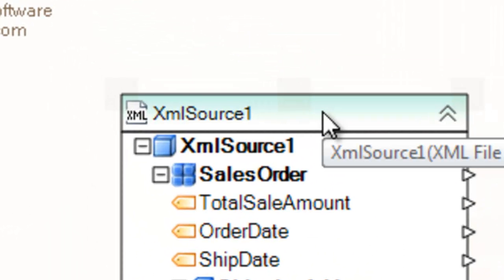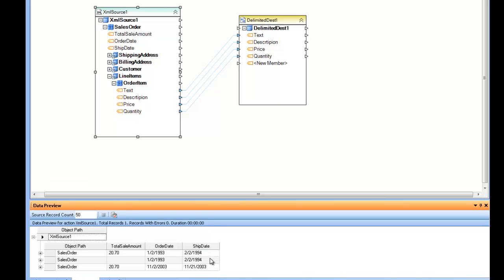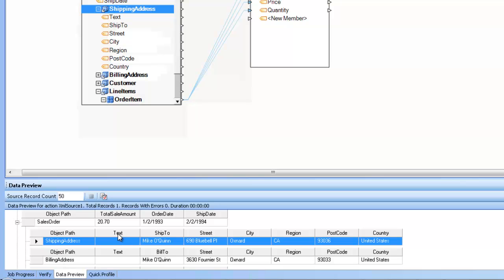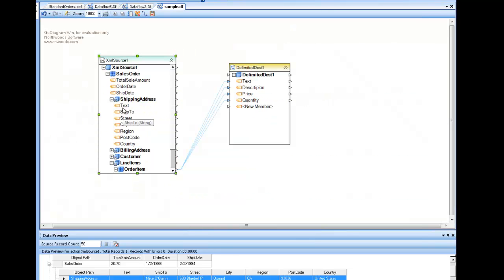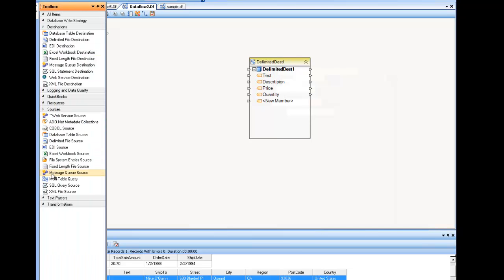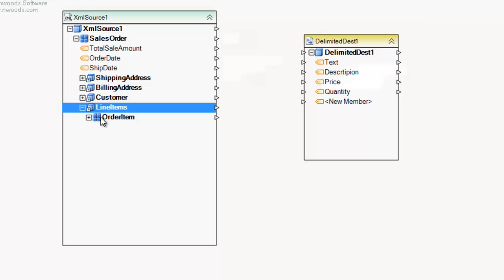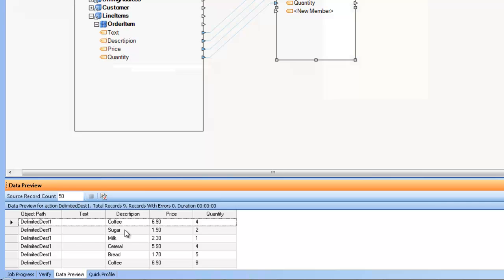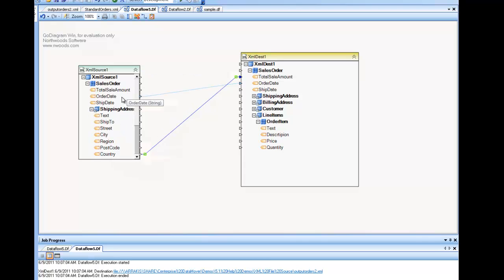Xml File Source in Centerprise Data Integrator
This video shows how to use XML file as a source in Centerprise Data Integrator.